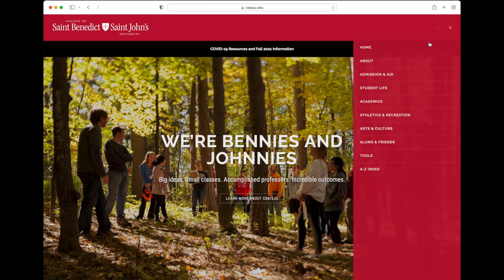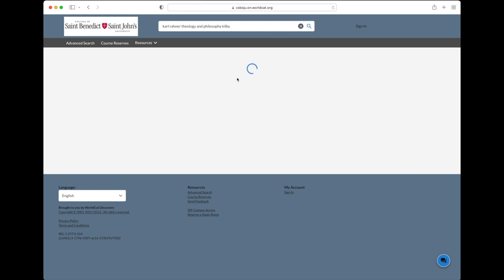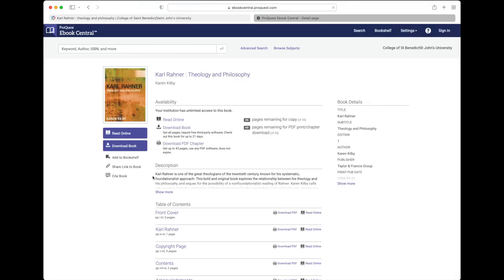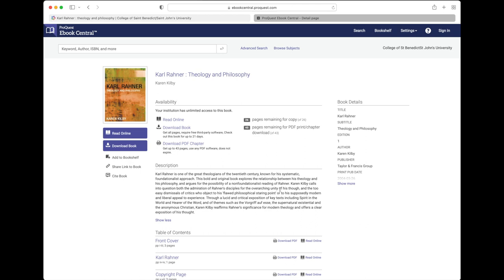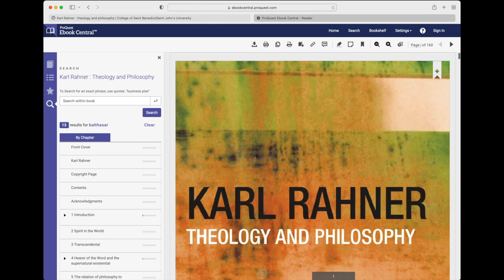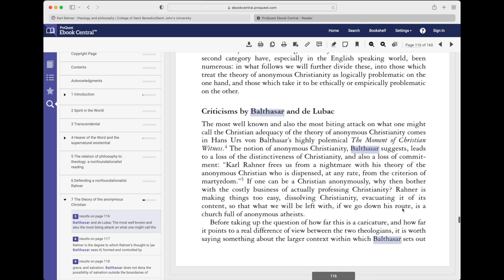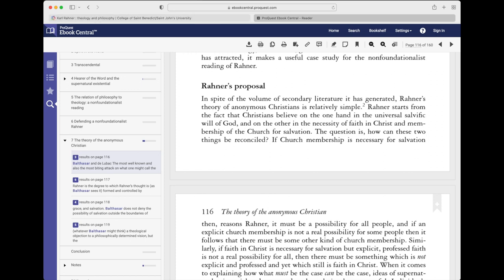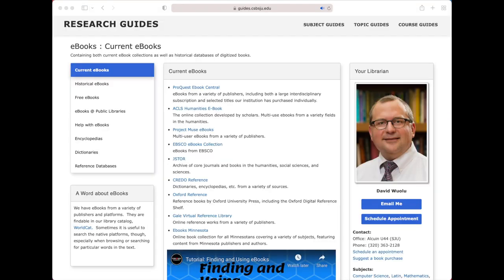Tutorial: Finding and using ebooks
In addition to printed books, the library has licensed access to eBooks from a variety of vendors.  In this video, you’ll learn how to use our catalog to find and use eBooks.

- you can find this from the main campus website by clicking the three bars and using the “Tools” link.

In the search box type the title of the book and the last name of the author. For example: Karl Rahner: Theology and Philosophy Kilby

Often times, you will see a “View eBook” link from the main results screen, but I recommend you click the title of the book first and look at the full record. There are cases where we have multiple versions of the same eBook, and you can select the one you want

In this case, if you expand the “Access Online” link, the screen shows us that this eBook is from a database called “Ebook Central Academic Complete” which comes from a vendor called ProQuest.  At this point, since it’s the only option, Click “view eBook” to connect to the resource.

This will open up a new tab, typically, and present a landing page for the eBook.

If you connect from off-campus, you are required to log in using your campus credentials.

There’s a lot of information about the book on this screen, including the nature of the license – note that it says we have unlimited access to this book.  That means we can have any number of people from our campus reading the book online at the same time.

Click “Read Online” to start reading the book.

If you’re looking for a particular chapter, you can see the table of contents on the left, or you can search for a word in the text by typing in the box at the left. For example, if you want to see if there’s a mention of the theologian Hans Urs von Balthasar in the text, you might type “Balthasar” and peruse the bars which vary in length according to the number of times your search term is mentioned.

It seems that chapter 7, the theory of the anonymous Christian, has several mentions of the term, so that might be a good one to look at.  Expanding the chapter that shows the search term in context and allows you to jump to that point in the text.  In this case, I’d probably want to read pages 116 to 119.

Besides reading online, you have the option to download the whole book or download a PDF chapter.  Some functionality requires additional setup.  Contact the library if you need help with this.

There may be eBooks that have multiple links. In that case, either will be fine to use.

Some of the platforms include Fulcrum which hosts the ACLS Humanities E-Book collection, CREDO Reference, Oxford (which has Handbooks, Reference material, and scholarly books), Gale Virtual Reference Library, JSTOR and others. We have a lot of options when it comes to eBooks!